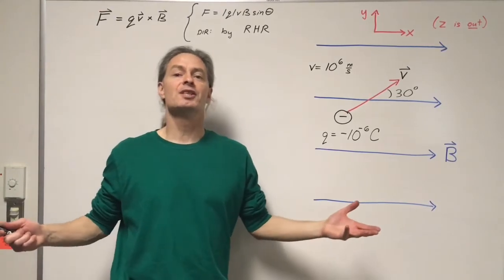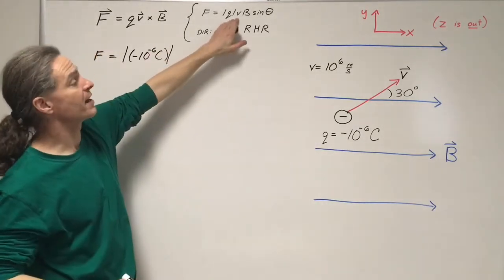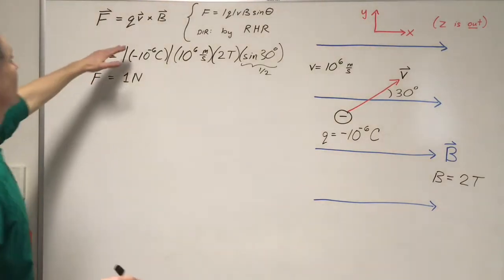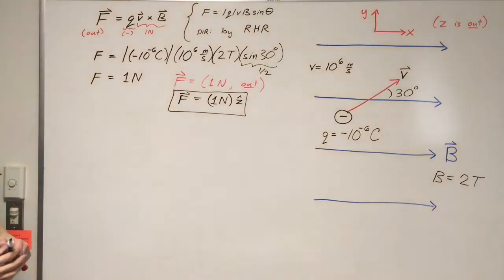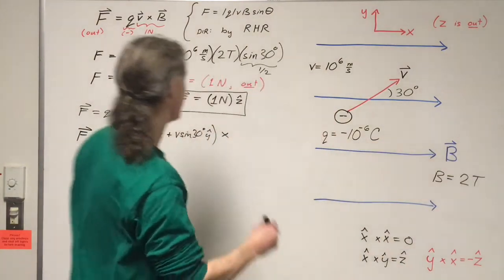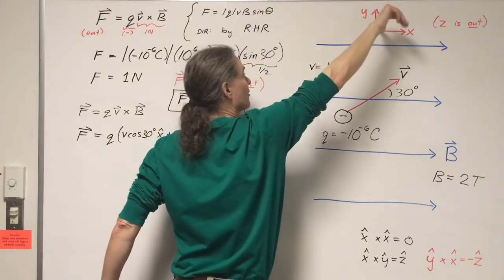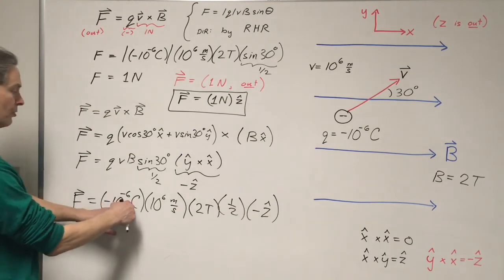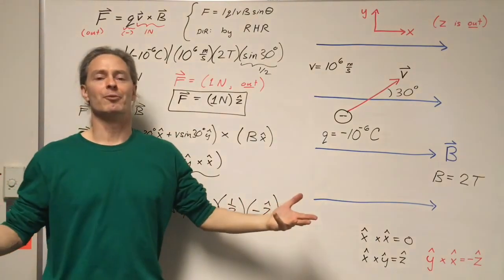Magnetic force on a moving charge calculated 2 different ways